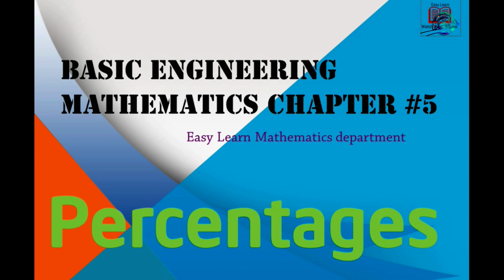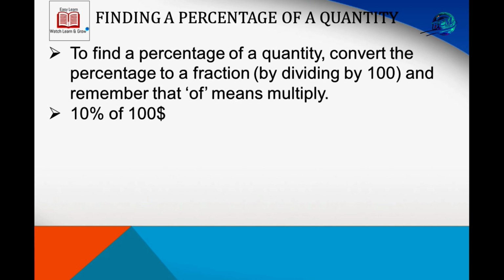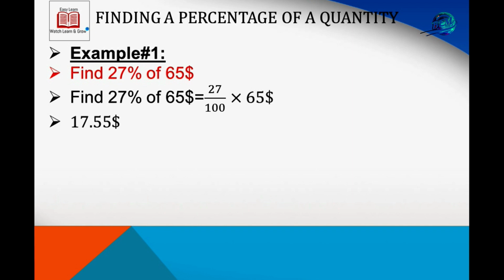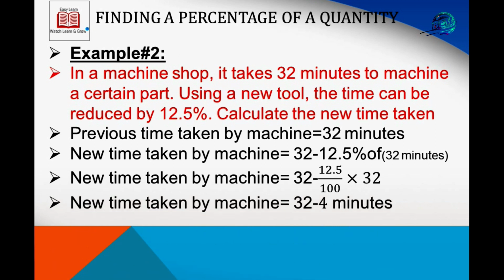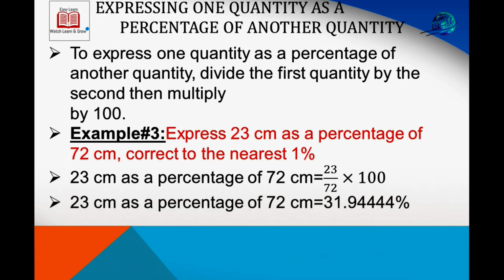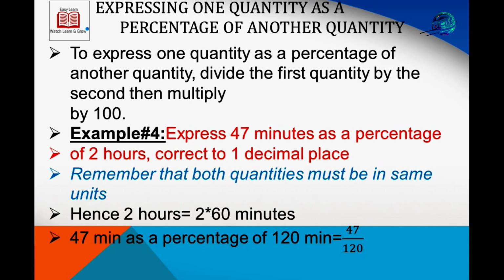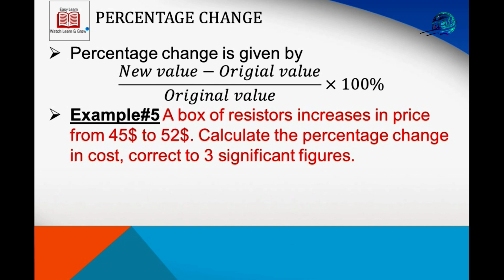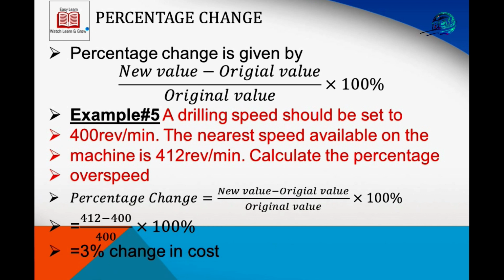Express one quantity as a percentage of other | BEM Ch#5 English | Episode 2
This is the starting of chapter 5 of basic engineering mathematics  episode 2 English version.
Background music at the start is taken from "NCS"